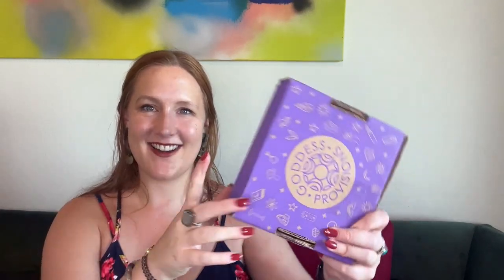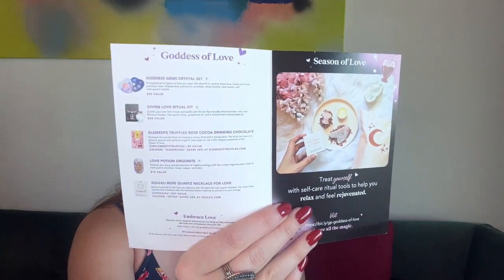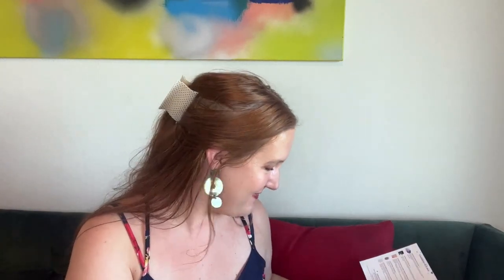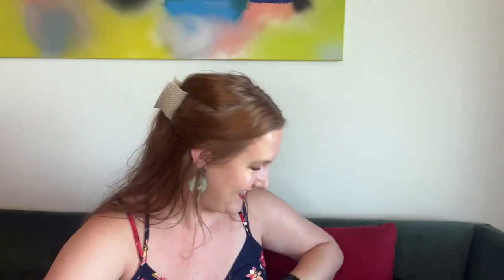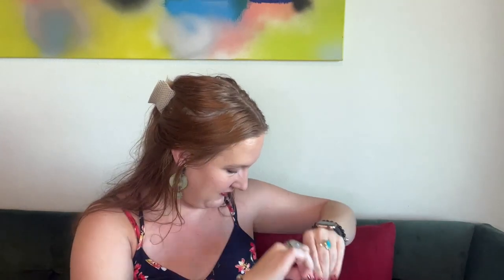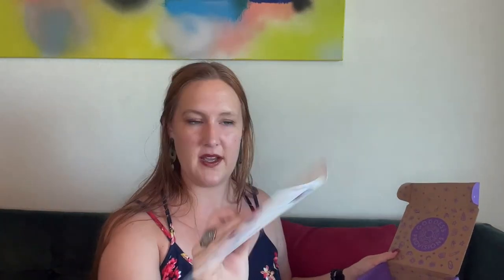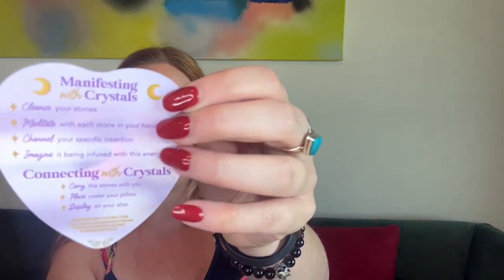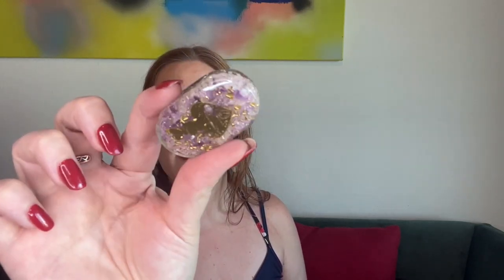Goddess Provisions February 2023 Unboxing | Goddess of Love